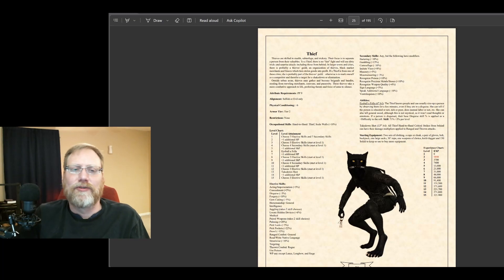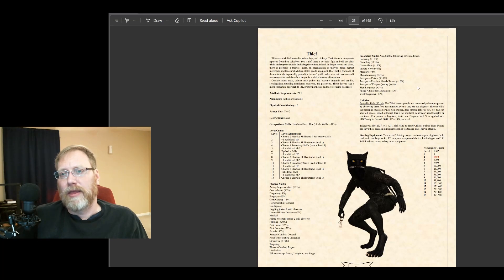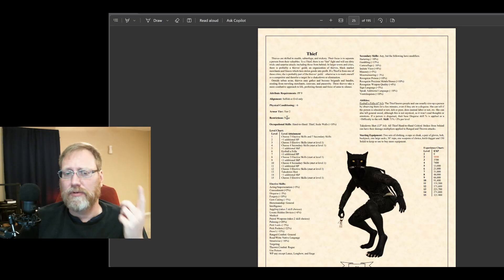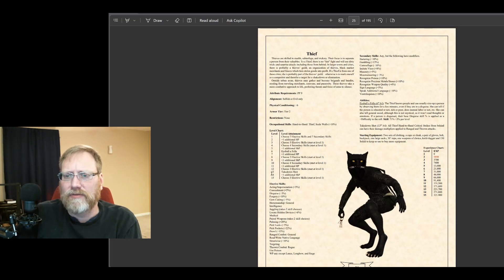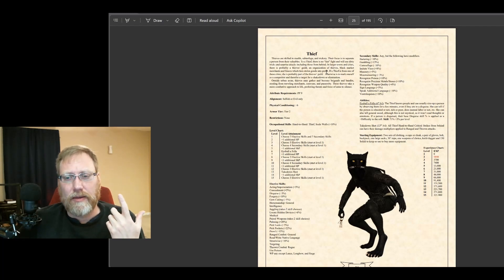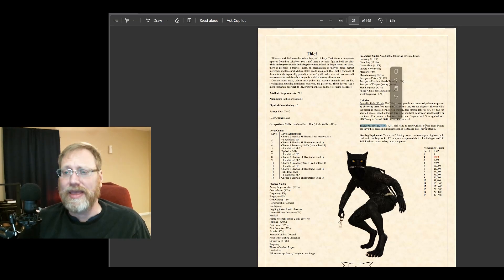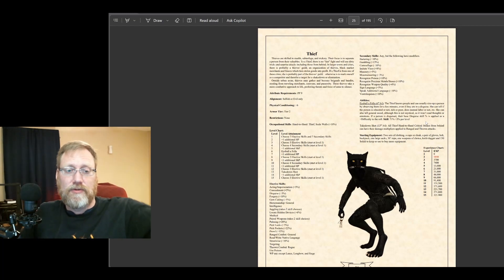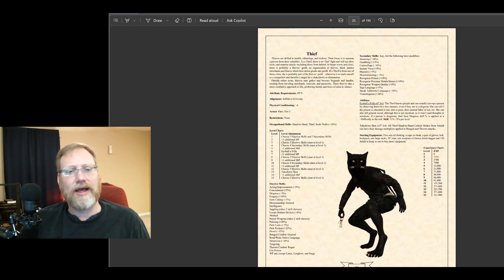Palladium RPG 1e #64: Thief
Thieves in today's Palladium 1e rewrite Occupation review